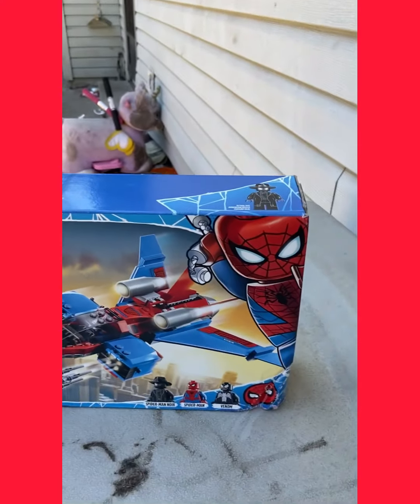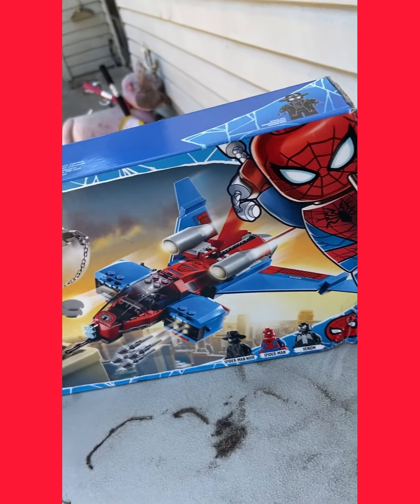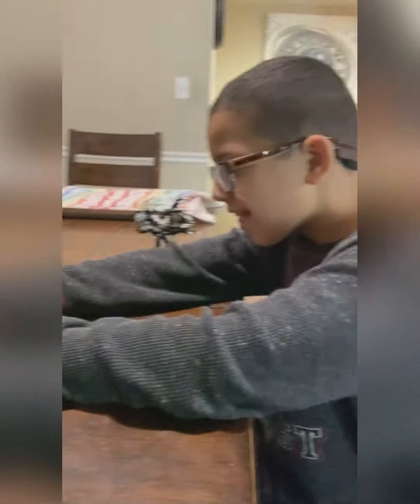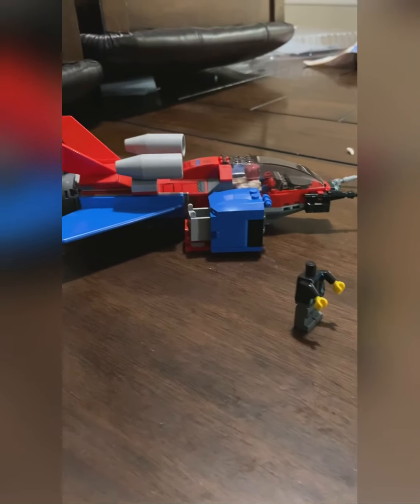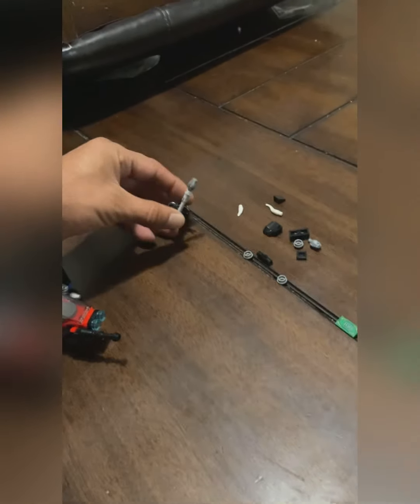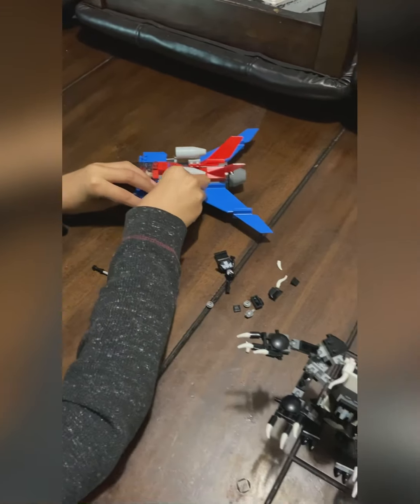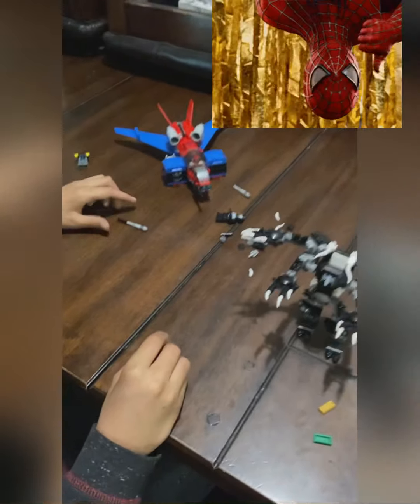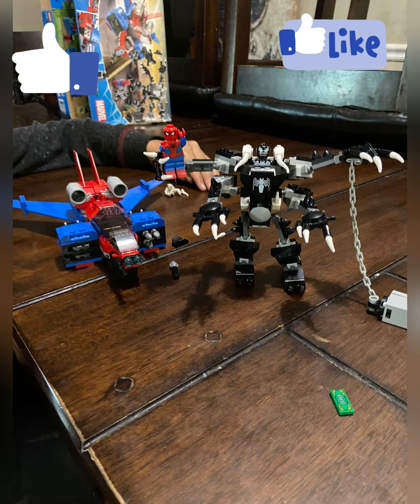Spiderman and venom lego box set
Spiderman and venom Lego build